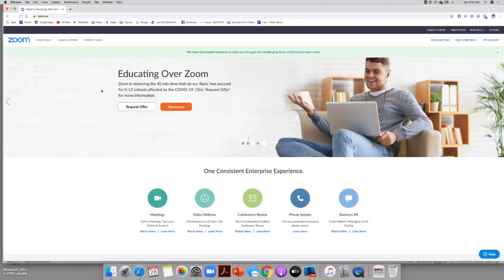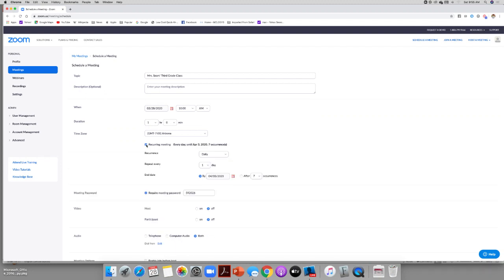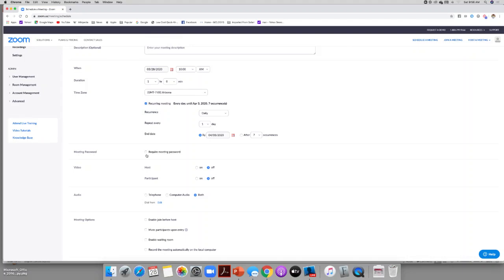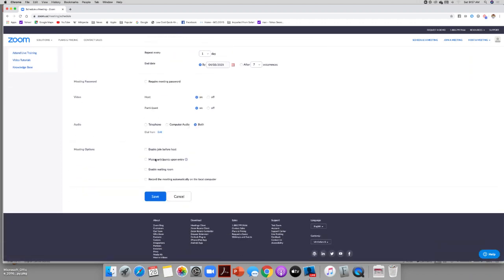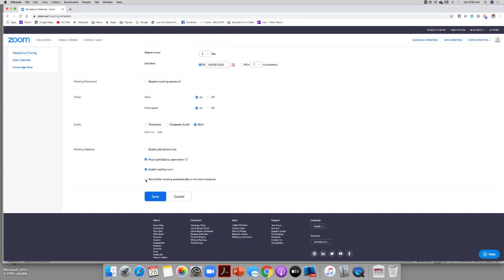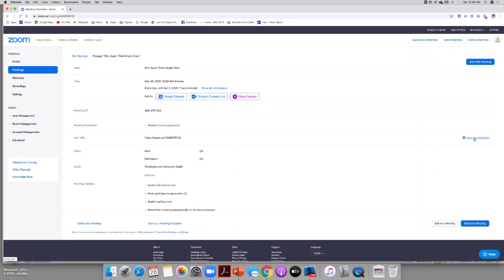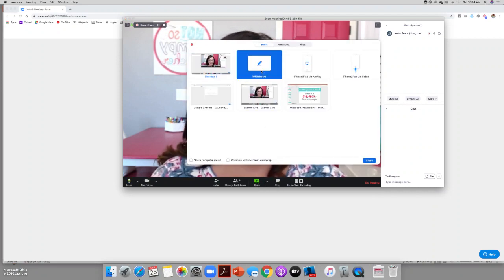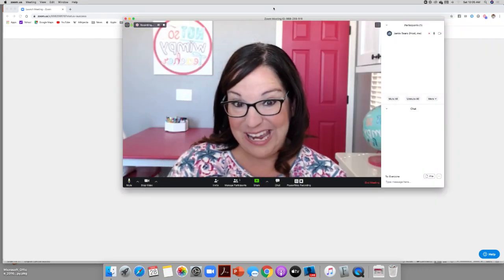Launch Into Tech! Connecting with Students Through Zoom with Jamie Sears from Not So Wimpy Teacher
Jamie from Not So Wimpy Teacher is here to teach you about using Zoom with your students during this period of distance learning! Jamie explores how to set up a room, the security of the room, as well as some fun features you can integrate into your lessons!